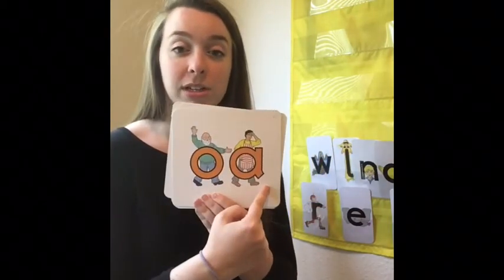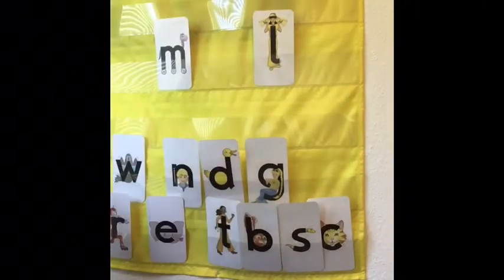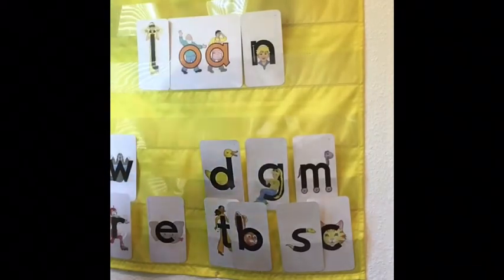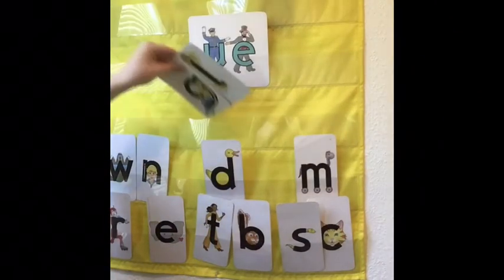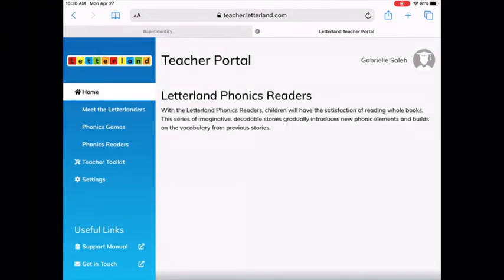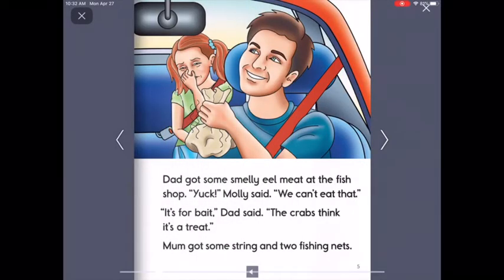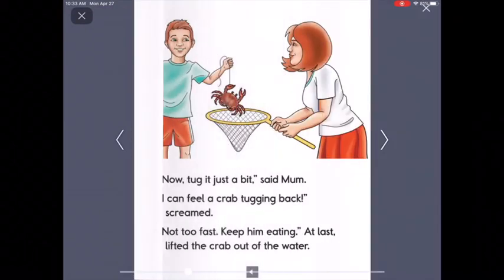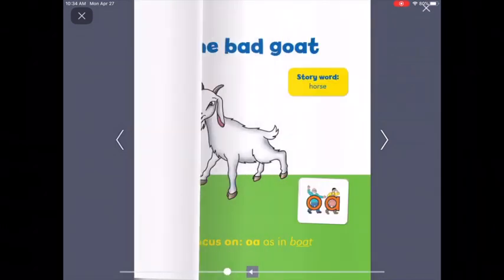Vowels out walking review lesson